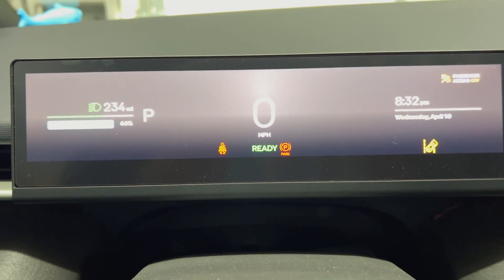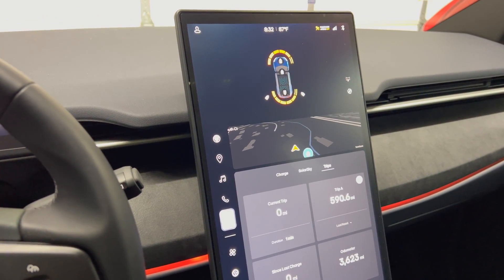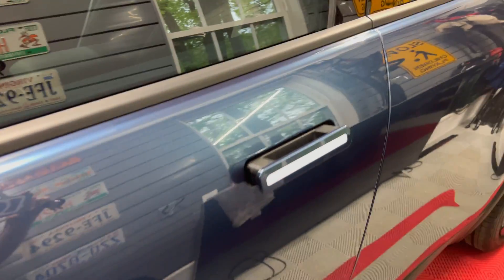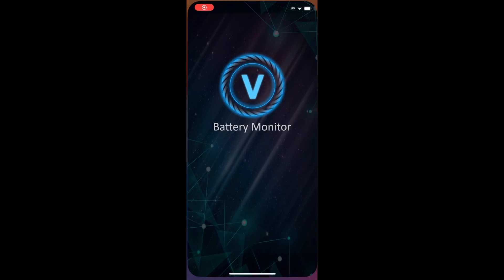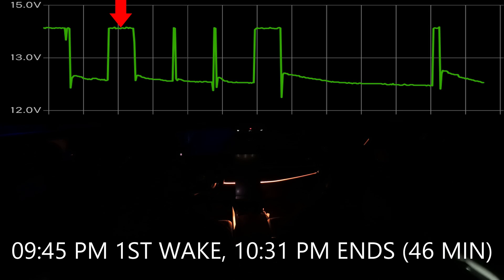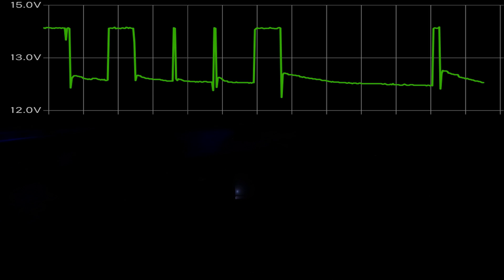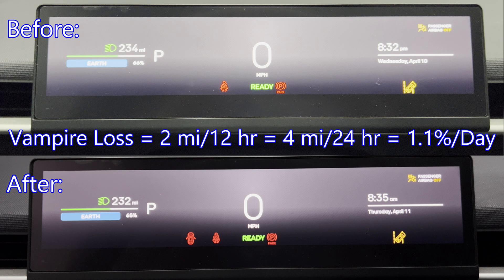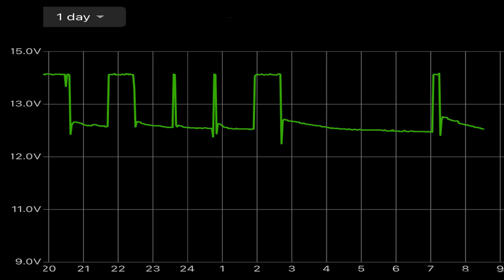Fisker Ocean One - Vampire Drain & 12 V Battery Update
Today I will talk about the high voltage battery pack vampire drain and the 12 V battery after having the 2.0 update for a few weeks.

100%